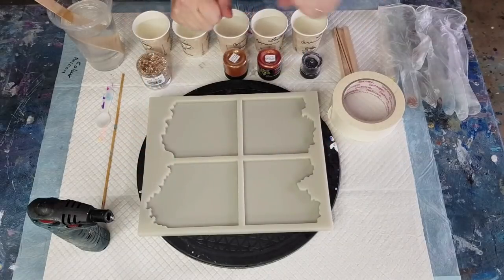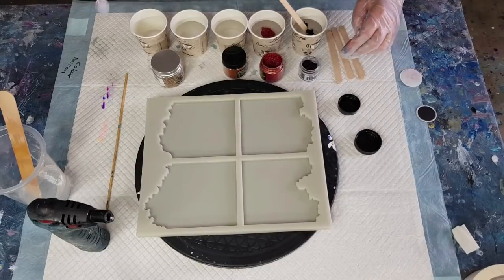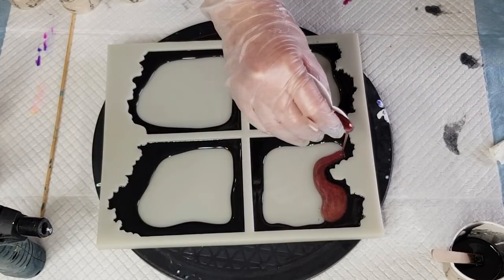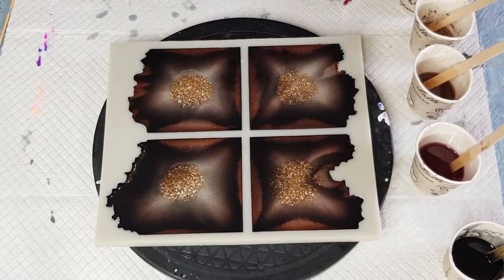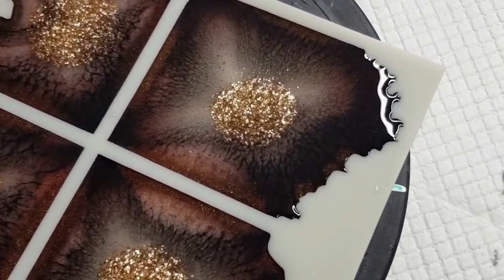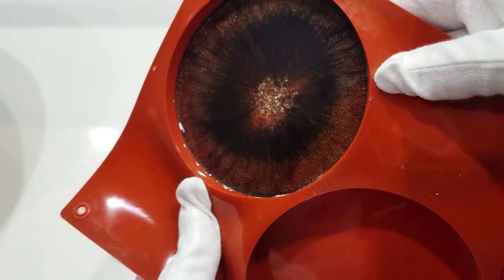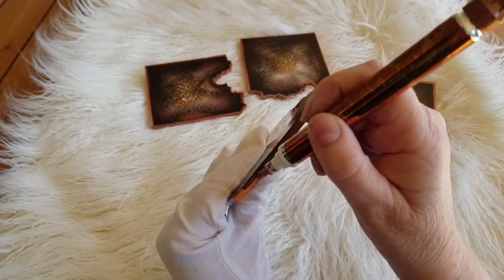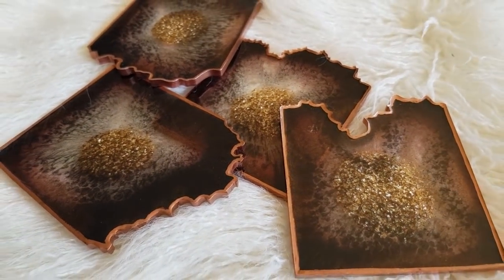#844 Resin Geode Coasters In Copper, Black And Gold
Resin Geode Coasters
I used Barnes 'Clarity" heat resistant resin for these geode coasters